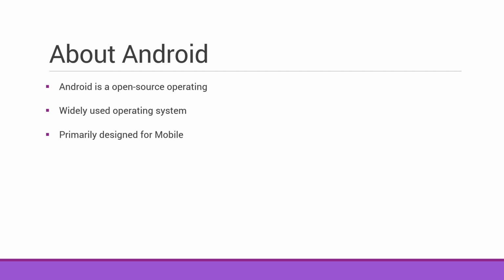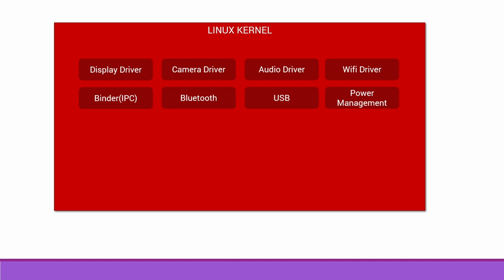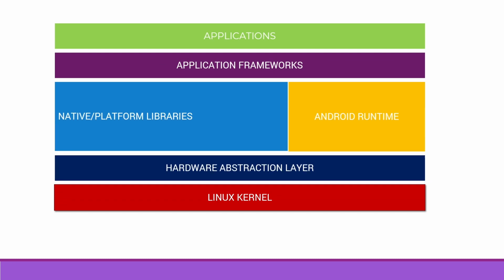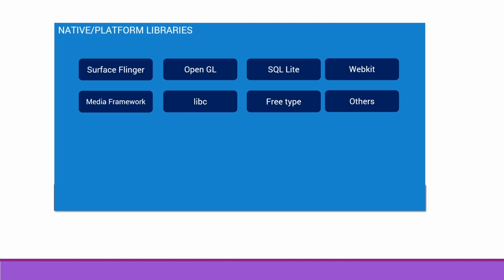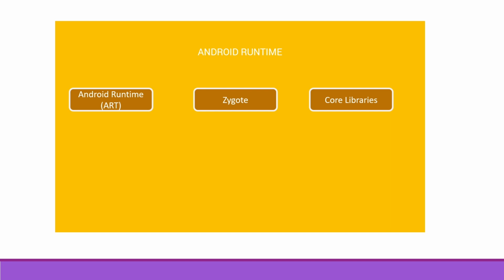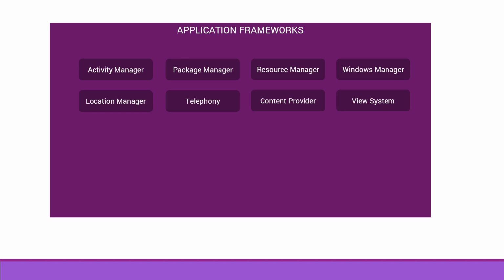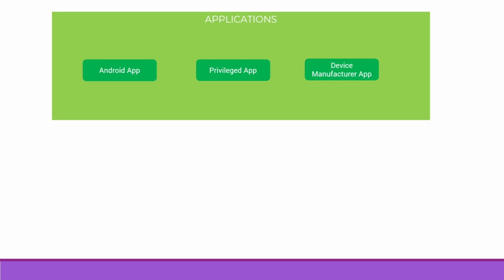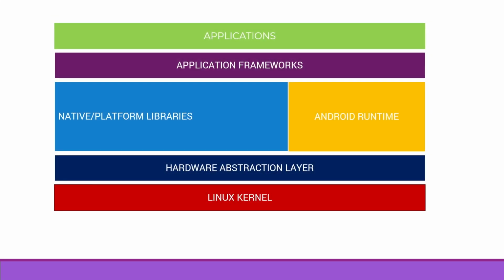Android OS architecture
In this video you will learn about each layers of Android OS in depth.